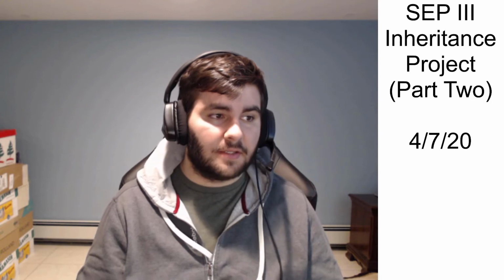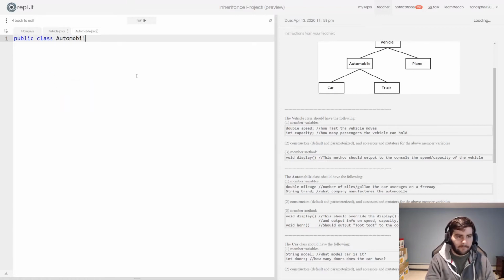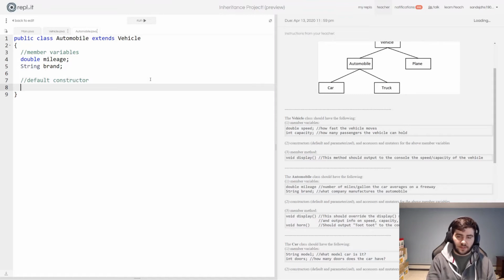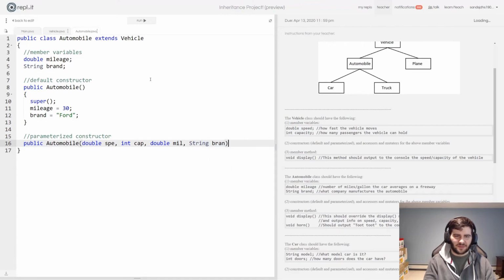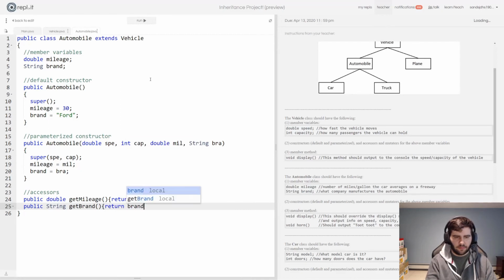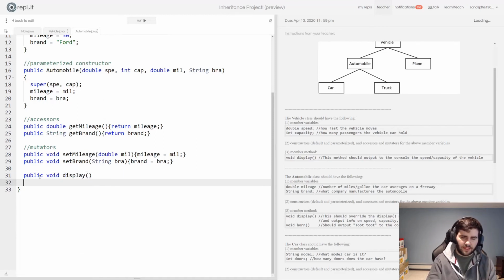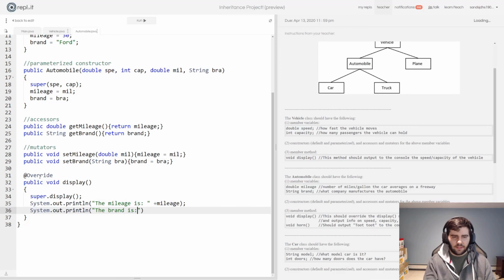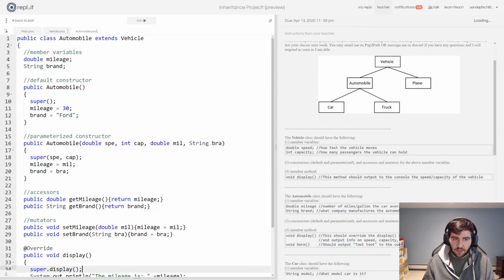SEP III - Assignment for 4/7/20 - Inheritance Project (Part Two!)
This video accompanies the Inheritance Project! for Mr. Sands' SEP III class. Please use this to complete/check your assignment.